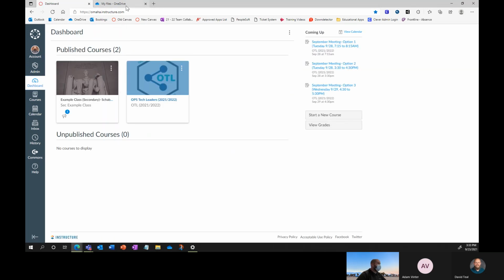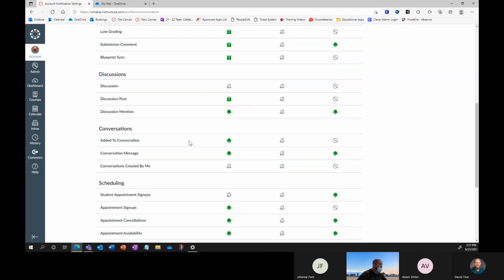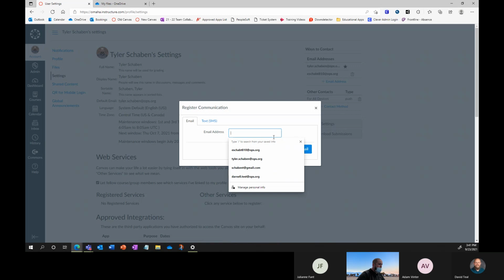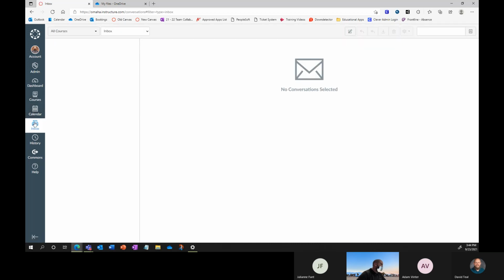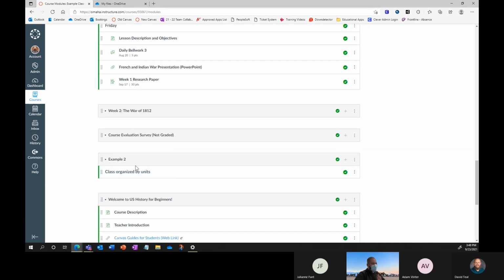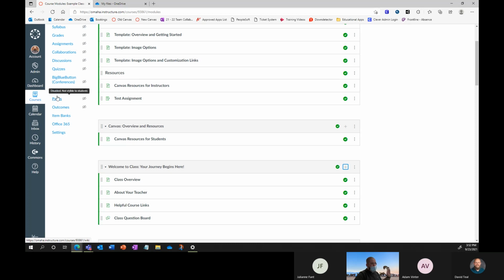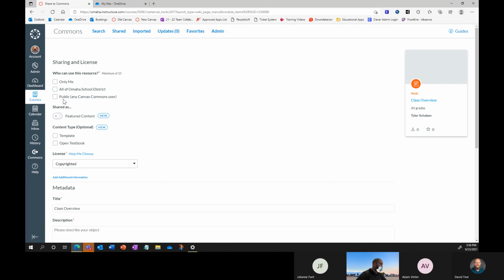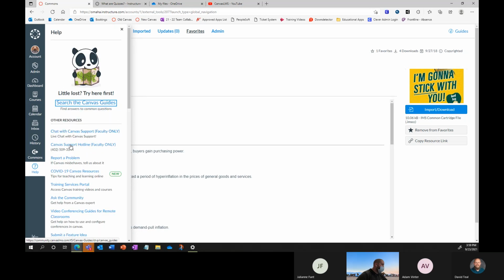Canvas Training: Navigating Canvas and Basic Course Setup